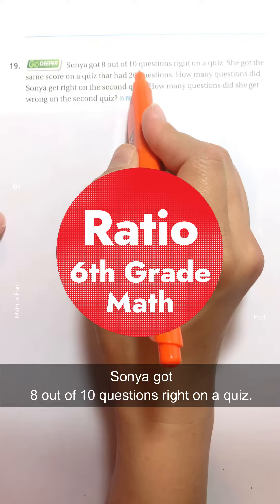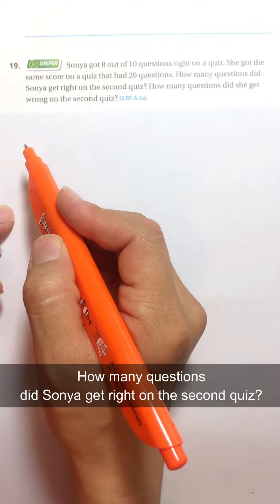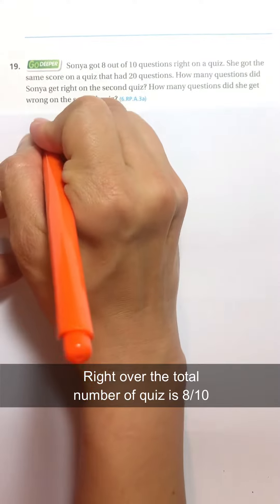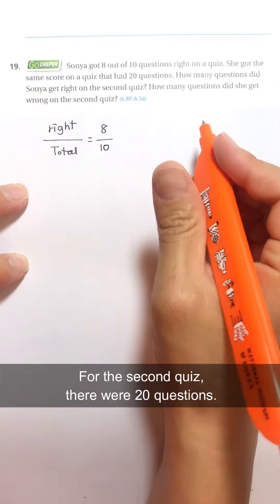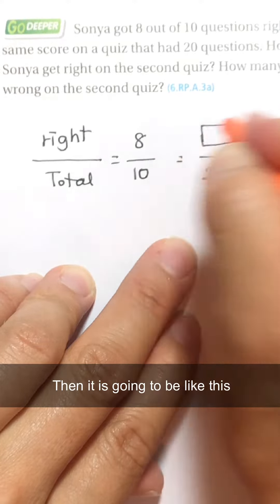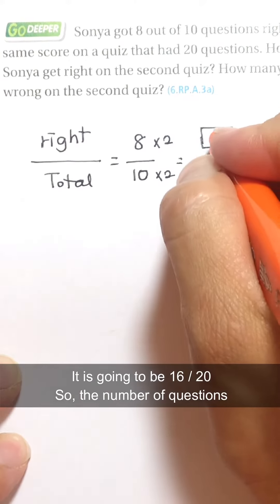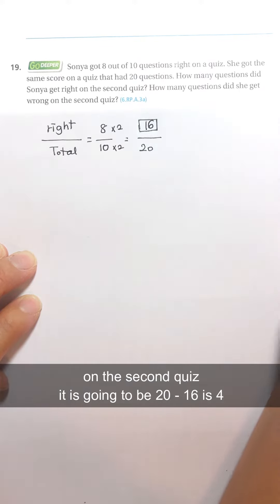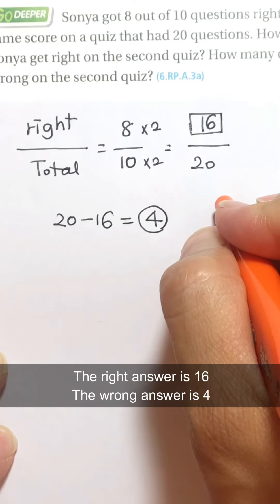Ratio Problem (6th Grade Math)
Question: Sonya got 8 out of 10 questions right on a quiz.
She got the same score on a quiz that had 20 questions.
How many questions did Sonya get right on the second quiz?
How many questions did she get wrong on the second quiz?

Right / Total = 8 / 10

How can we make the denominator the same?
We multiply by 2 & multiply by 2

8 X 2 = 16
10 X 2 = 20

(Right) 16 / (Total) 20

20 - 16 = 4

Answers:
The right answer is 16
The wrong answer is 4

Thank you for stopping by! Follow to receive daily math updates!